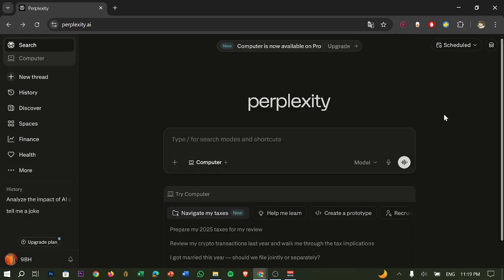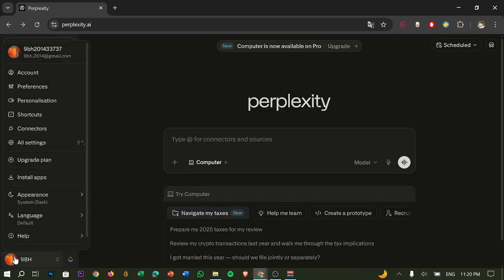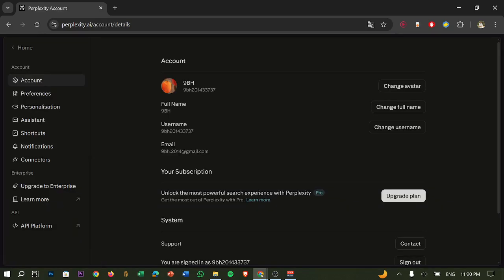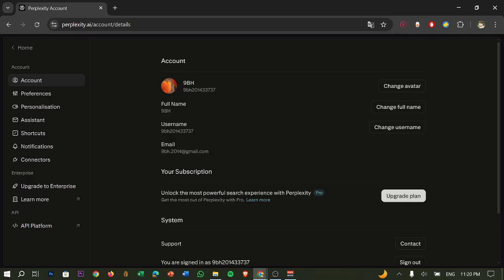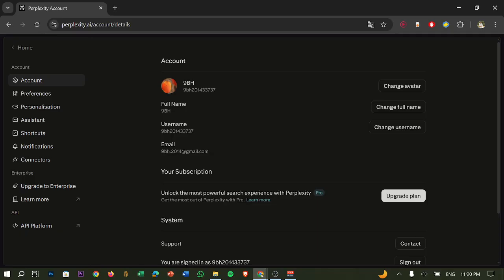How To Cancel Perplexity Pro! Tutorial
Today we talk about how to cancel perplexity ai subscription,how to cancel perplexity ai premium,Cancel Perplexity Pro